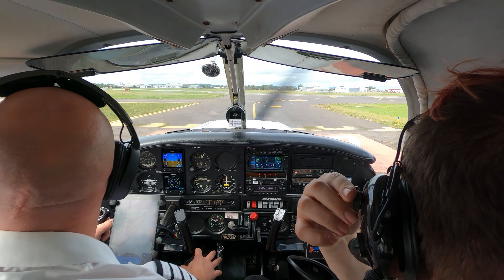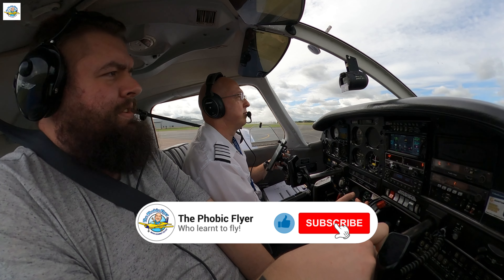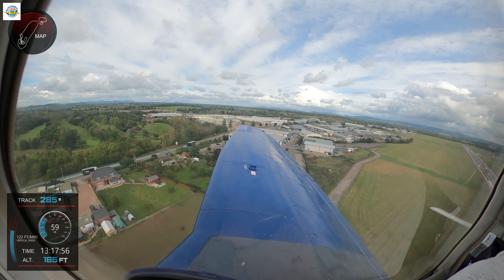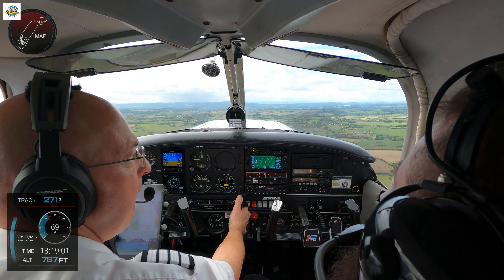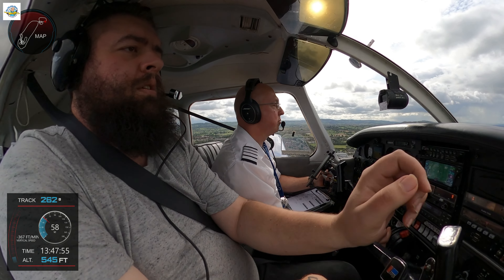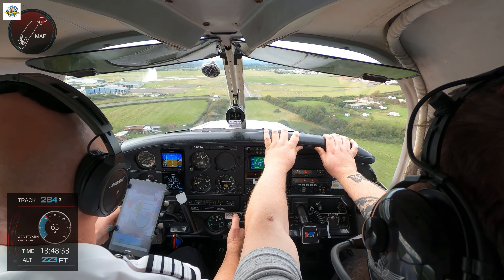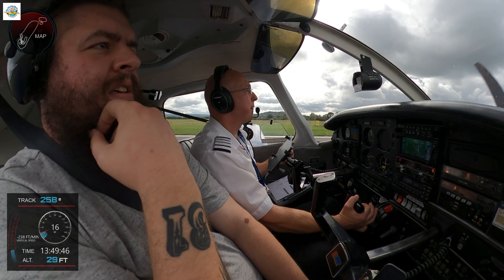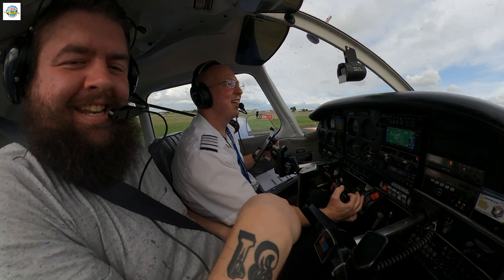Struggling on takeoff, an Airport Water Feature, and a Dodgy Right Seat on Landing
This video was filmed over a year ago on the 22nd September  with Dan who was an ATCO at Glos Airport at the time. Dan is a well built gentleman.
A couple of things happened on this flight so I finally decided to share them.

Firstly the aircraft appeared to struggle in the takeoff role  – did I take off one  mag? You decide. I think I did, the video is not clear. Secondandly Dan’s seat shot forward when we were 400feet of the ground which really scared him. But we did have a great view of the water feature at Gloucester at the end of the taxy. We start of at Alpha 2.